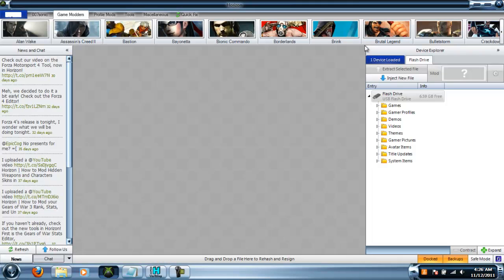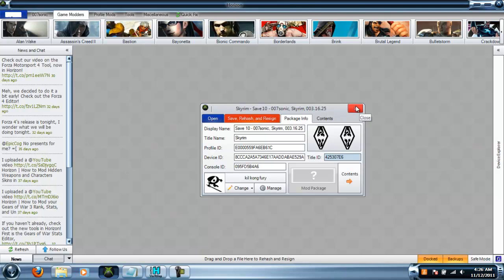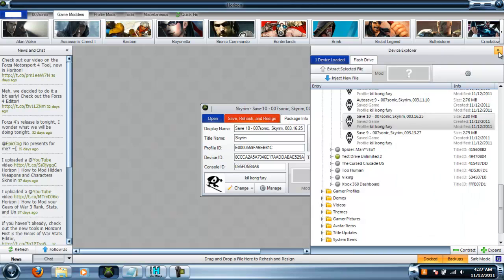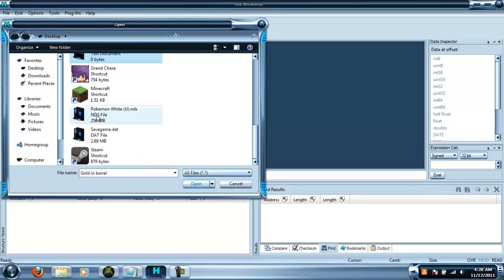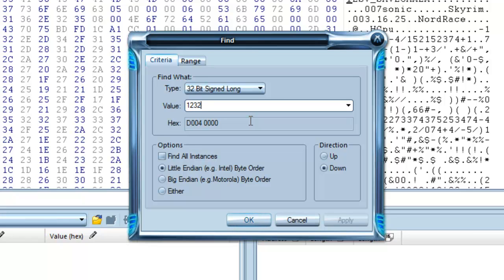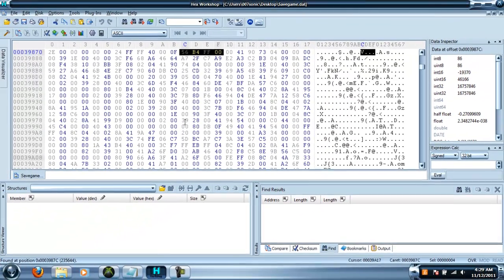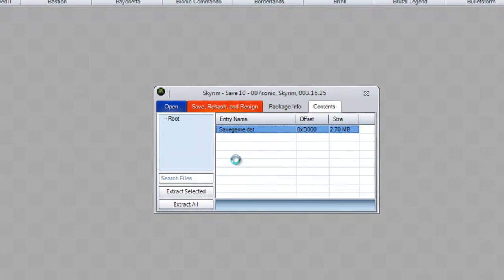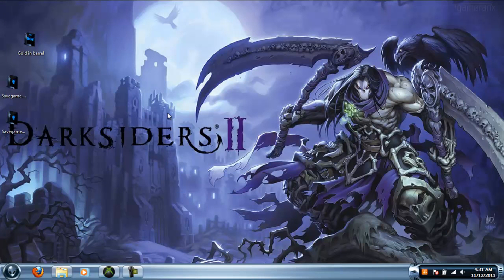How To Mod - Skyrim (Hex Edit)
Showing you how to mod your money for Syrim

Will Need:
Horizon/Modio/etc.
Hexworkshop/HxD/etc.